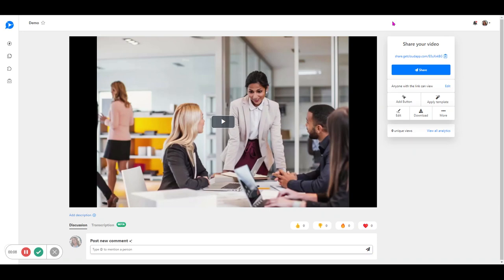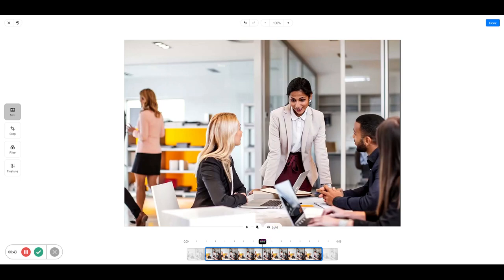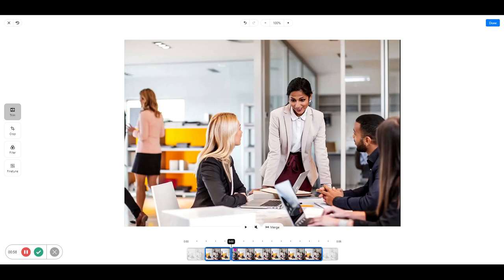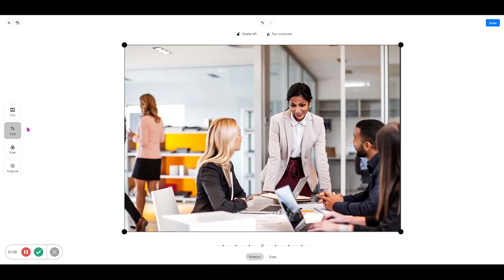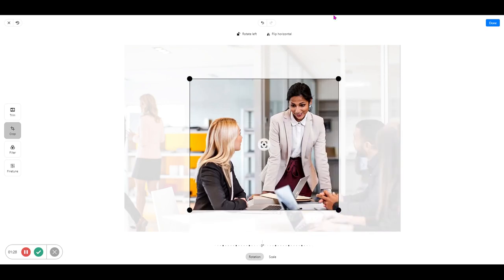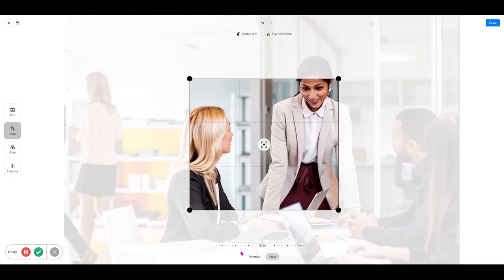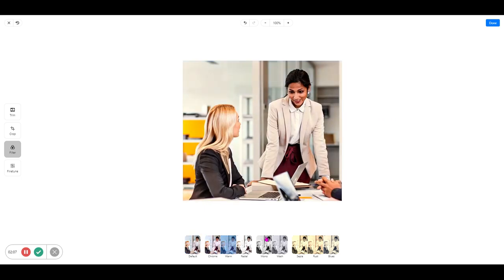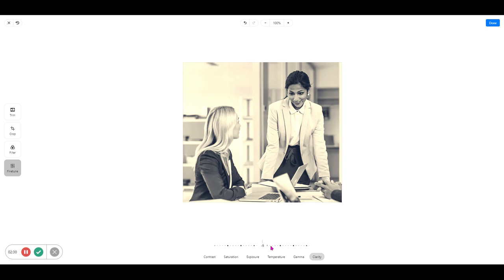Video Editing Features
Video Editing with powerful color controls, unique styles, and vibrant features. Now you can trim, crop, split, merge, rotate & scale, filter, and fine-tune your videos!